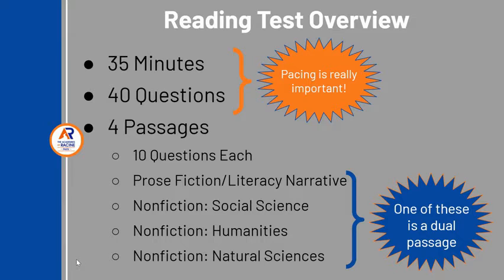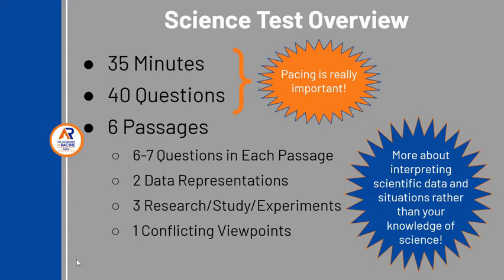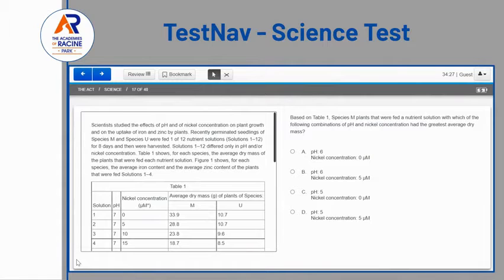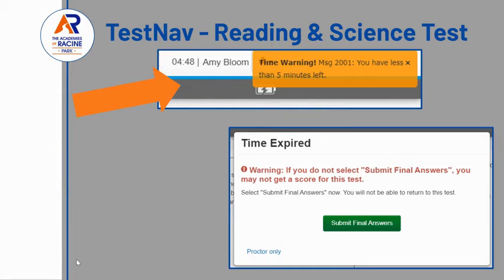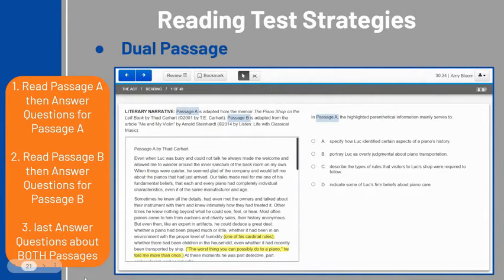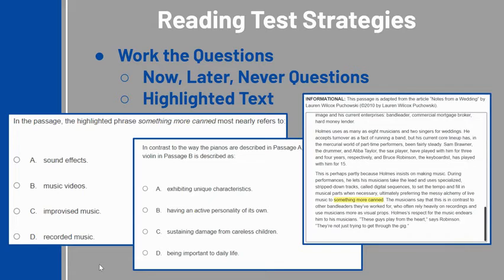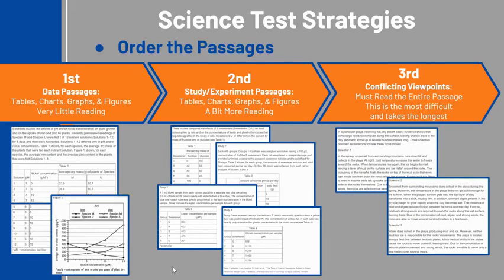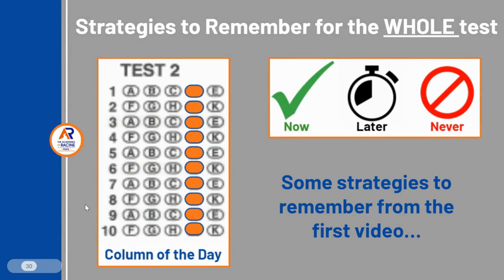ACT Week 4 Video: Reading & Science Sections